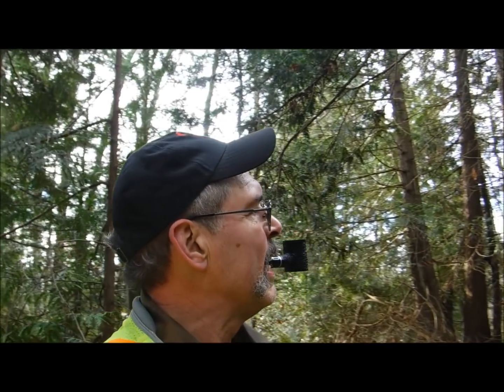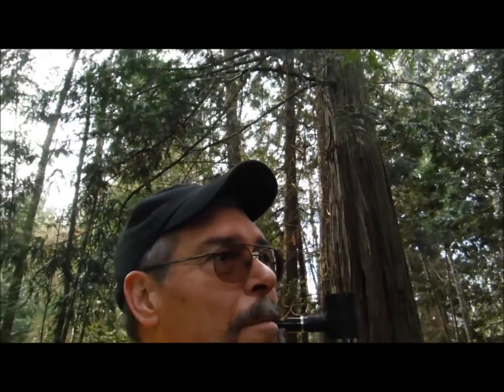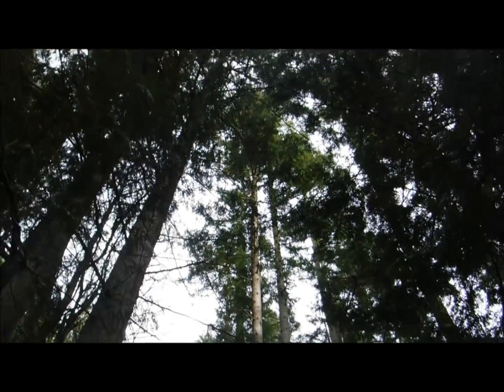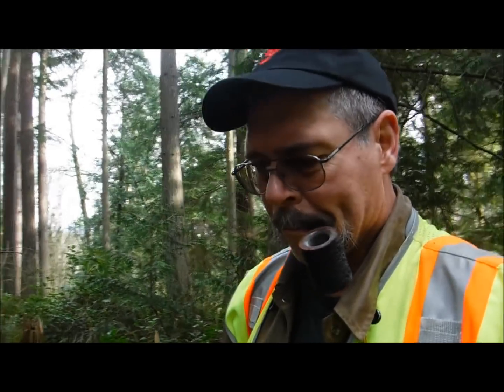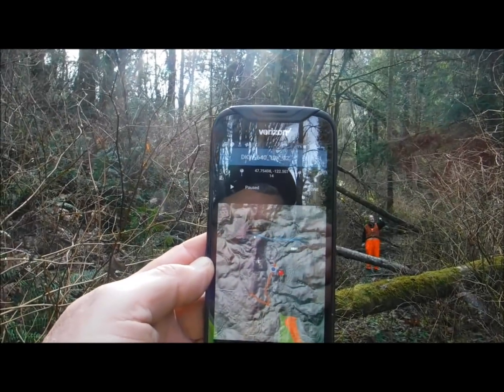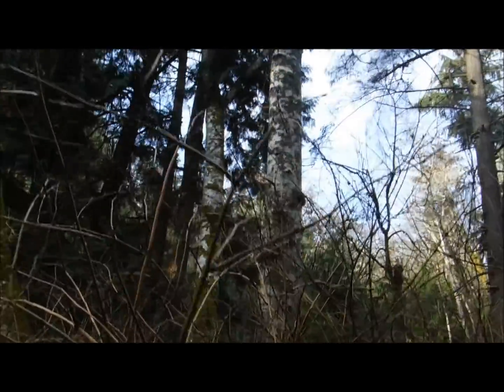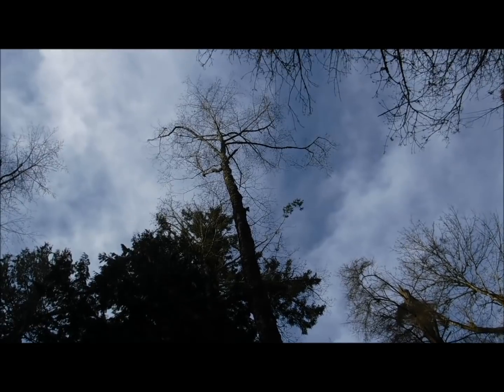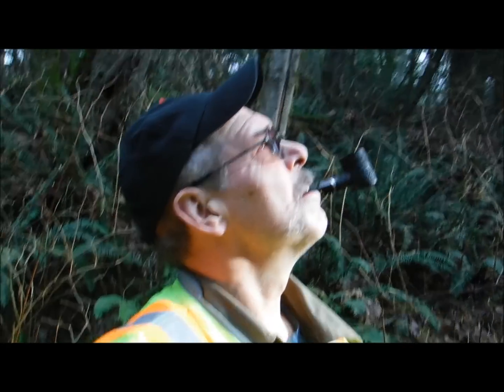In the woods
Out mapping old logging roads and assessing culverts, collecting GPS data. It's just nice to get out in the woods and do some fieldwork! Smoking a One Man Smoke (OMS) poker - have to take advantage of the rain-free days when they occur.